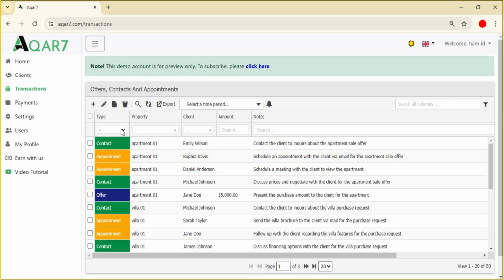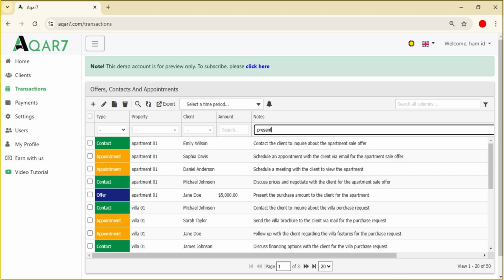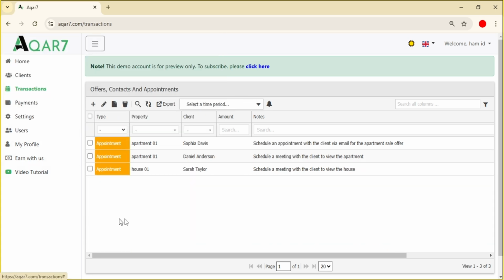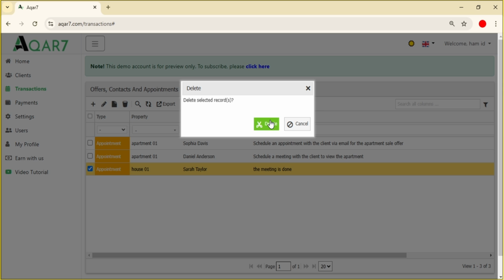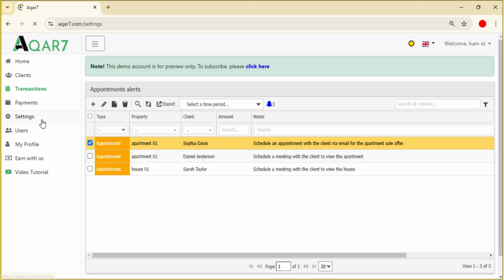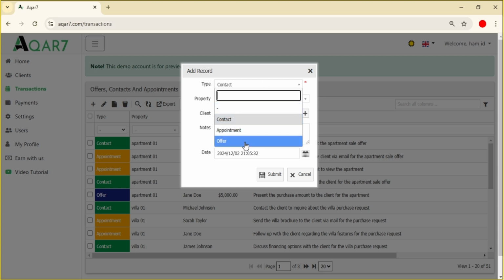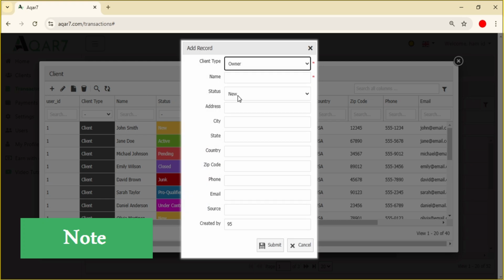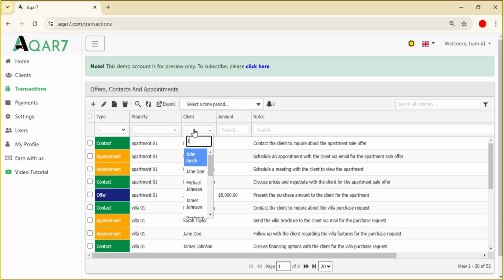Detailed explanation to the transactions page in Aqar 7 (communications, appointments, and offers)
In this video, we provide a detailed walkthrough of the Transactions page on the Aqar 7 platform, showcasing how to professionally and efficiently add and organize communications, appointments, and offers. If you're looking to enhance the management of your transactions on the platform and streamline communication and appointment scheduling, this video serves as a comprehensive step-by-step guide to help you achieve that.